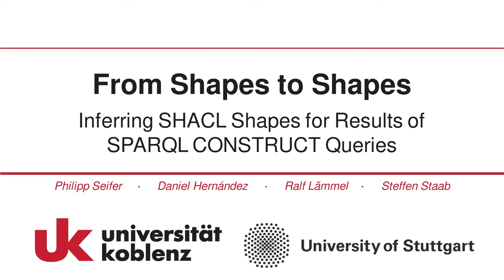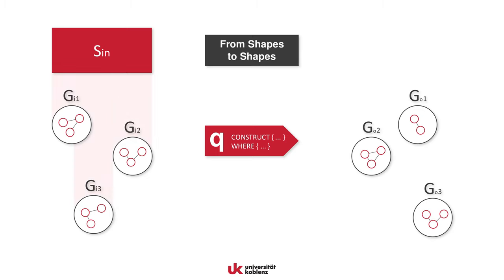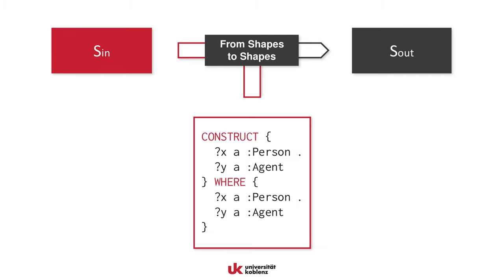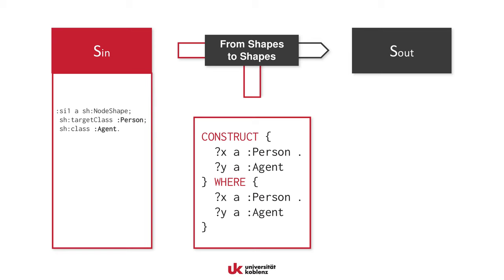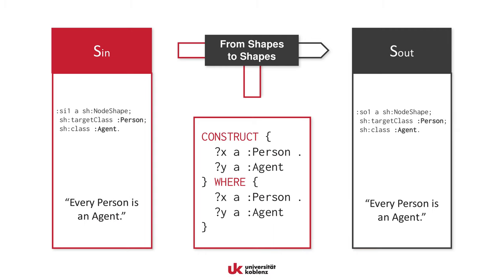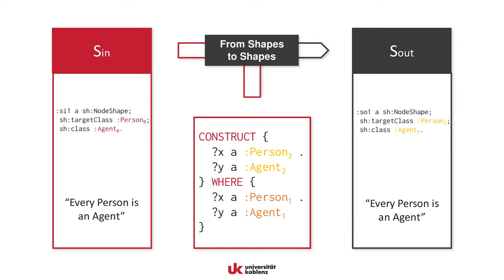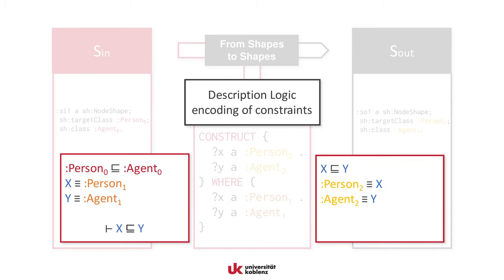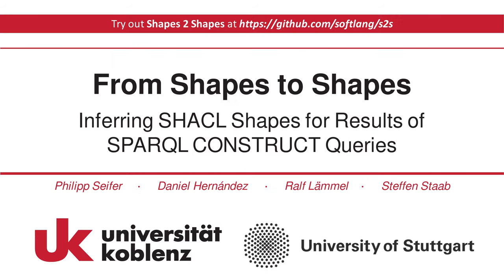[rfp1384] From Shapes to Shapes: Inferring SHACL Shapes for Results of SPARQL CONSTRUCT Queries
"From Shapes to Shapes: Inferring SHACL Shapes for Results of SPARQL CONSTRUCT Queries

Philipp Seifer, Daniel Hernández, Ralf Lämmel, Steffen Staab